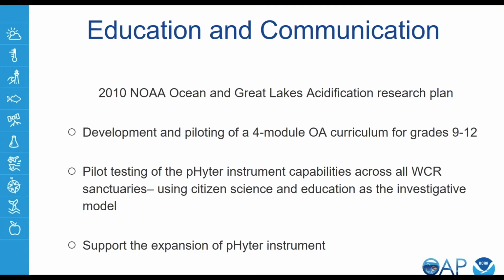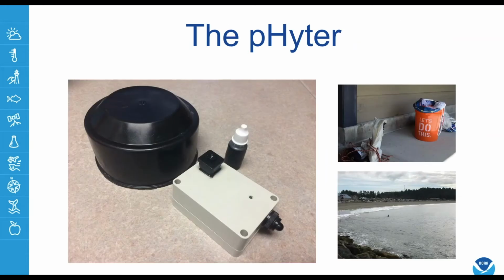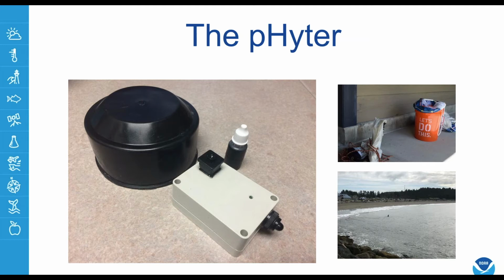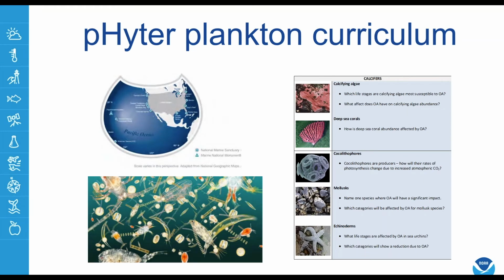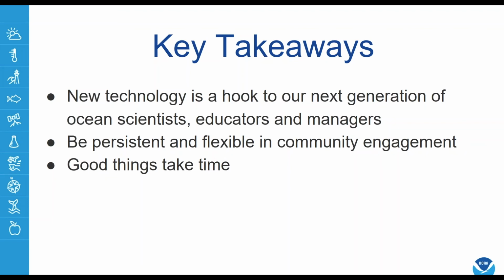Activity Area 4: Ocean Acidification pHyter-plankton Monitoring Tools & Cirriculum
Nicole Harris is the education specialist with NOAAs Olympic Coast National Marine Sanctuary, supporting ocean conservation through the development and implementation of place-based, hands-on environmental science programs for K-12 students and teachers. Her work supports the development of OA monitoring tools and education curriculum that provide the public with a better understanding of the process of OA and impacts of a more acidic environment to valuable ocean ecosystems.